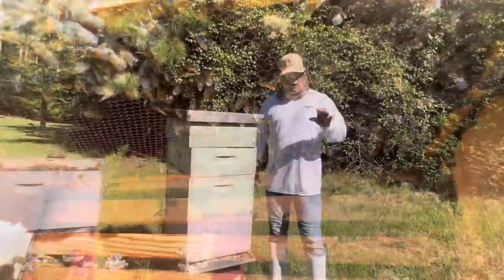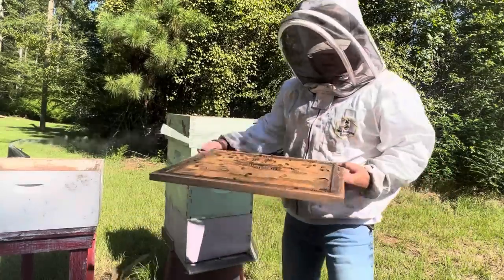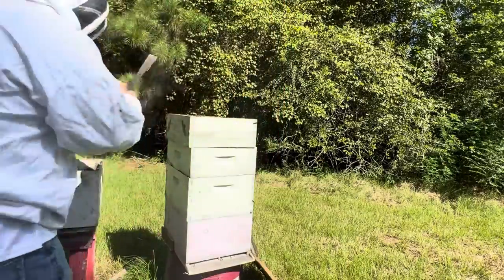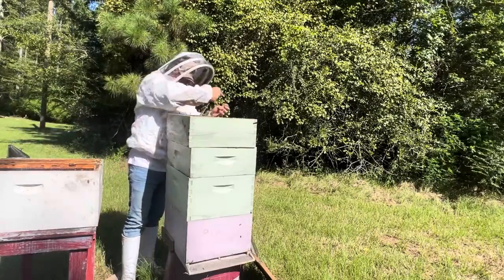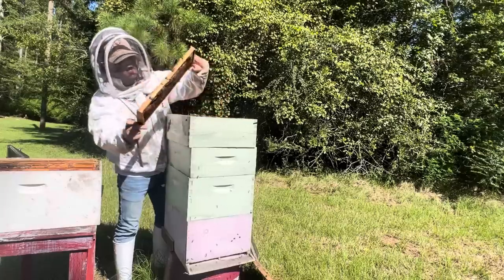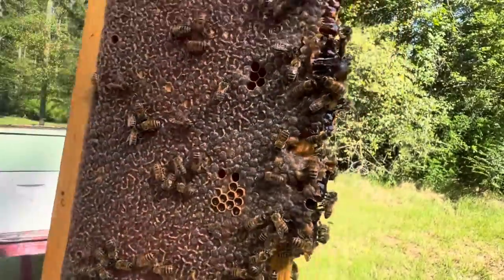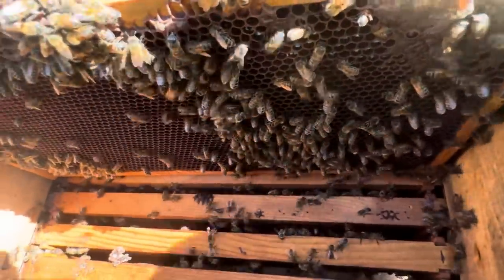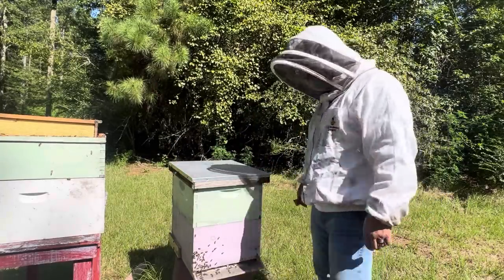Part 1 feild to table honey extraction!!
Field to table honey extraction!! Save dem bees!!